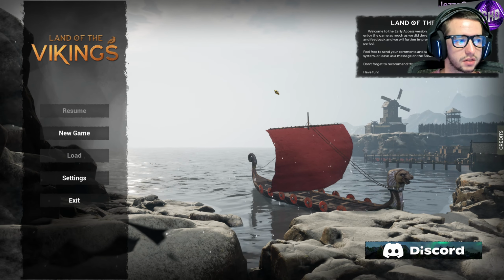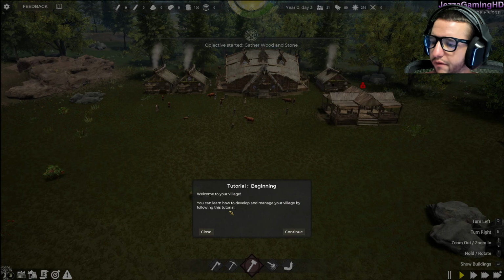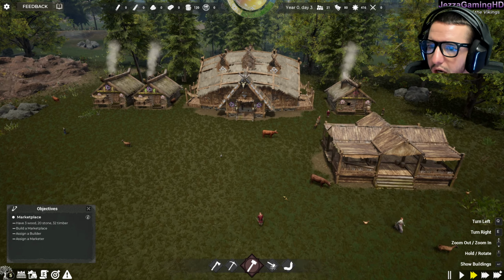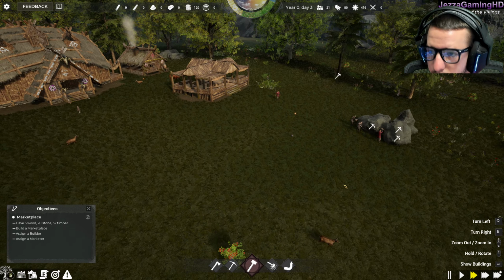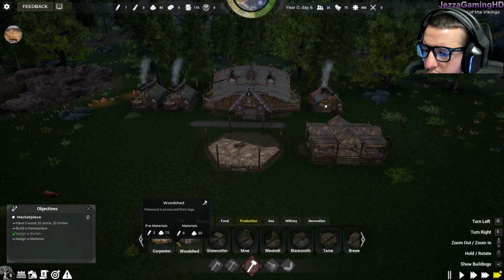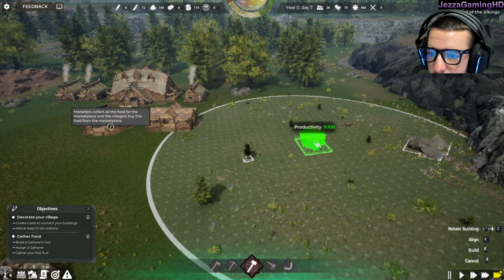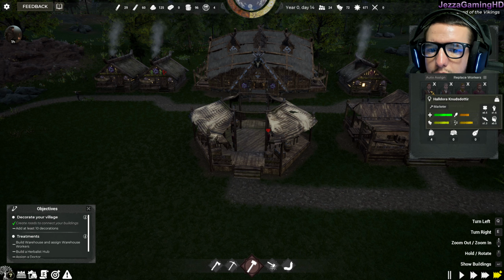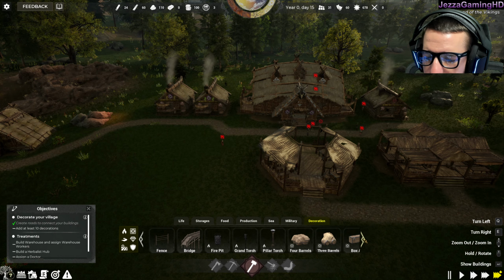Land of the Vikings Objective Failed